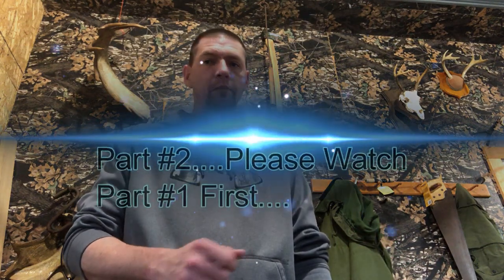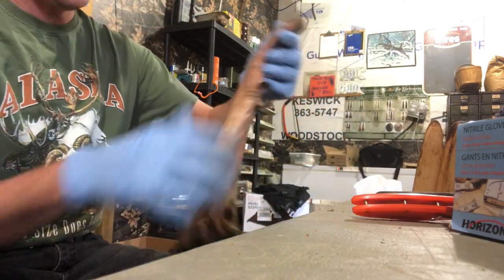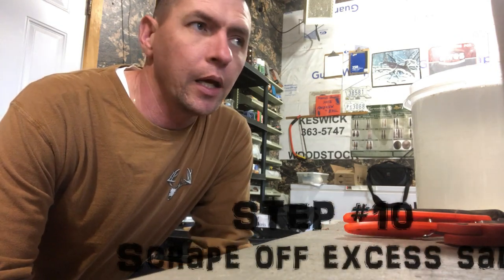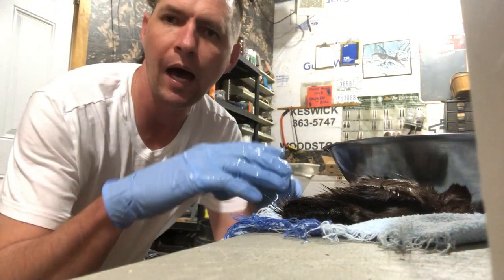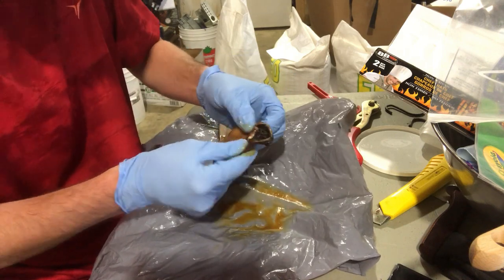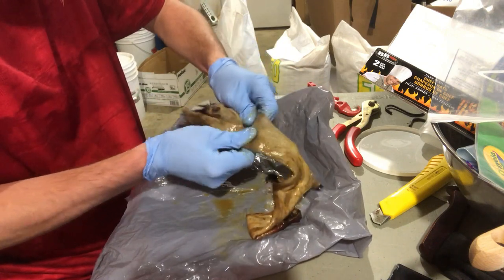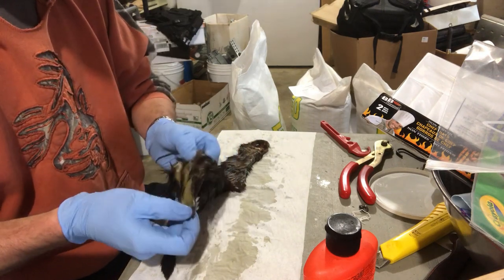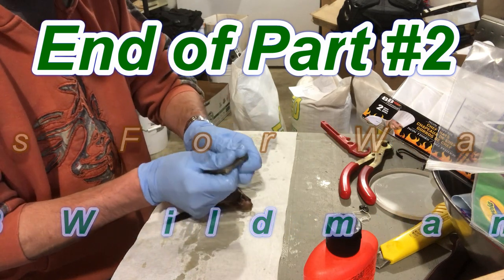TRAPPERS Tan Your Hide DIY Home Tanning Complete Process Part 2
Part #2 of the How to Tan a Mink, Muskrat, weasel, squirrel or any other smaller animal.  this is the second part of the complete process from NBWildman.